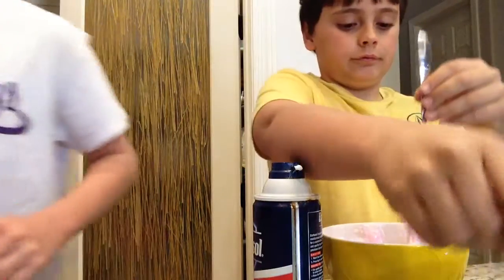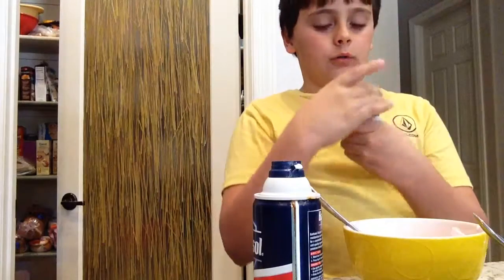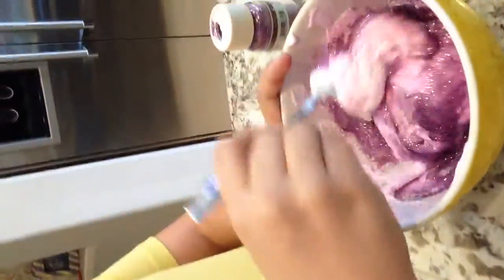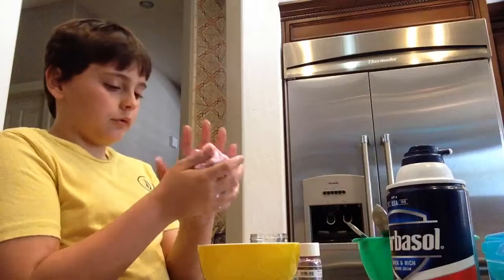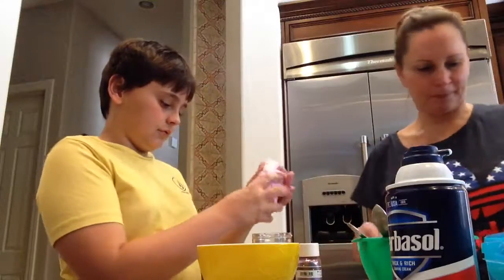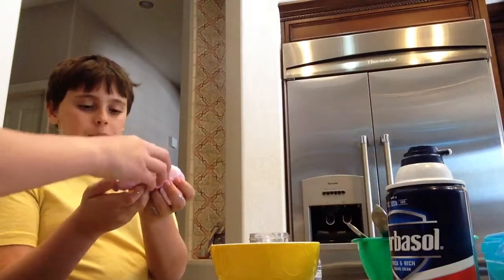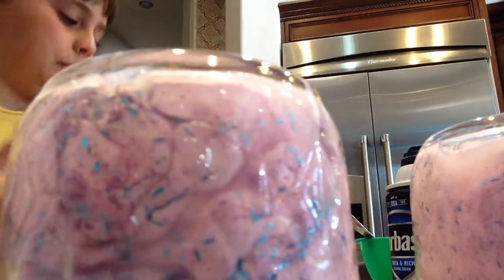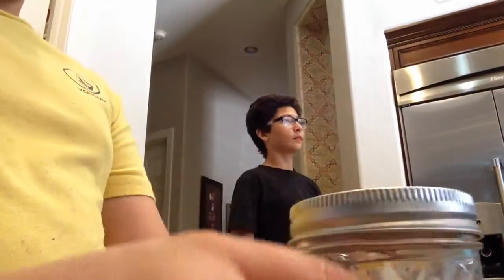Slime competition with x athletics x msp!!!!